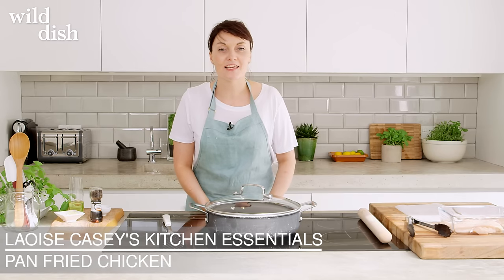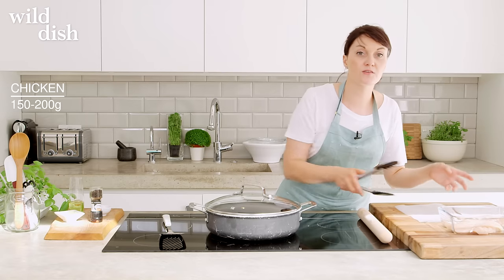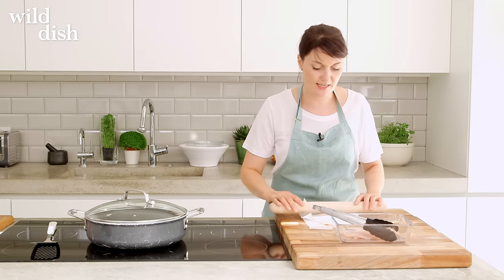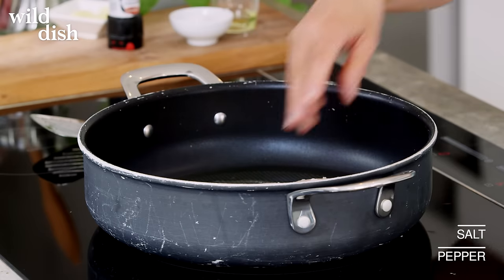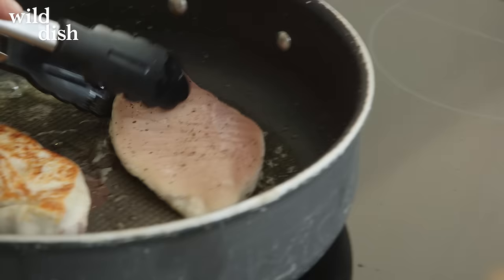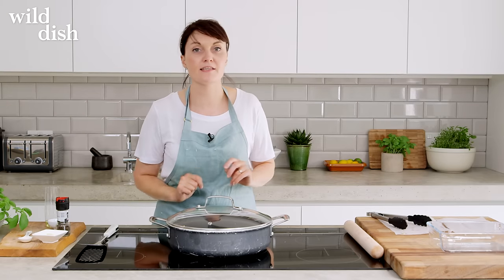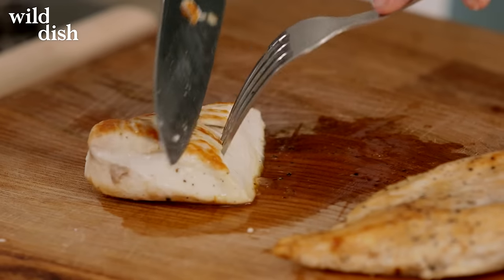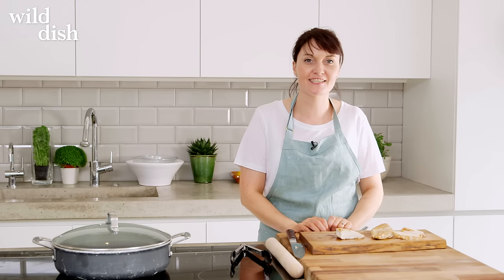How To Pan Fry Chicken Breast - Kitchen Essentials | Wild Dish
Next in Laoise Casey Kitchen Essentials series she shows you how to perfectly pan fry your chicken breast